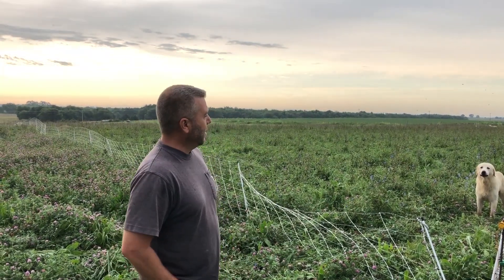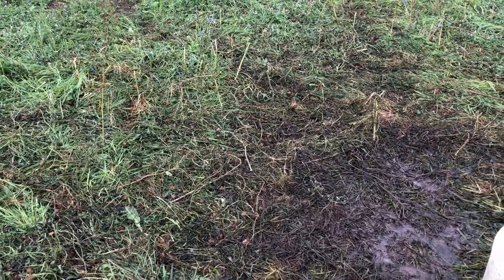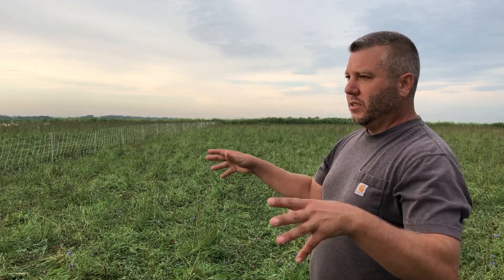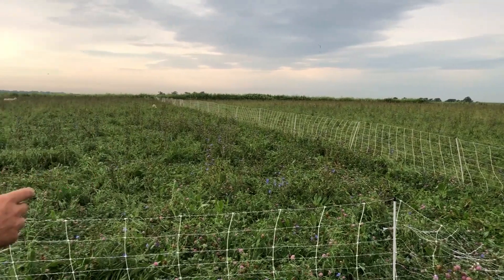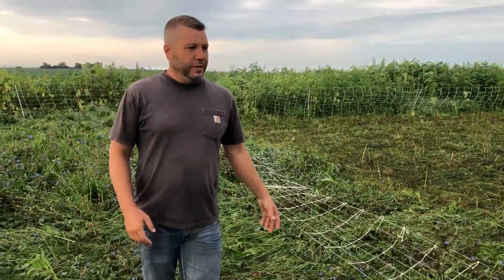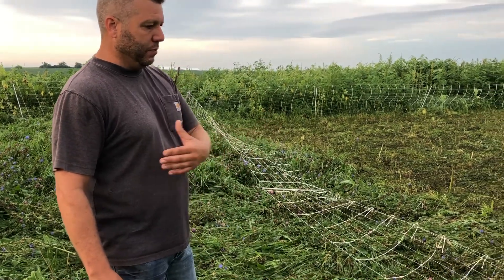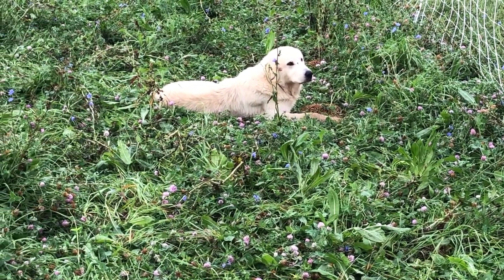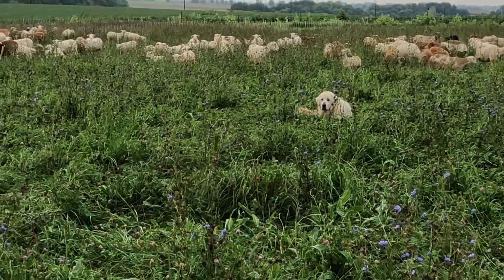Josh Lloyd Virtual Regenerative Agriculture Field Tour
Josh Lloyd shows how he uses sheep to graze his crop field. The field is being used as forage but also providing a perennial species break from cash cropping.